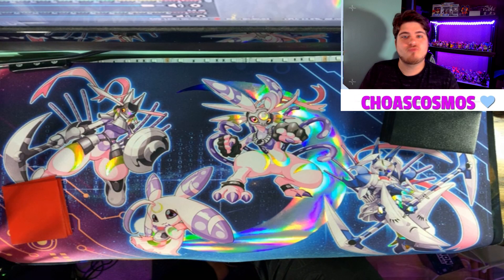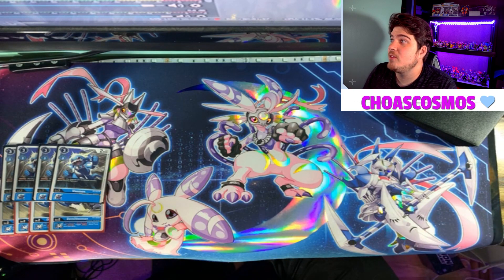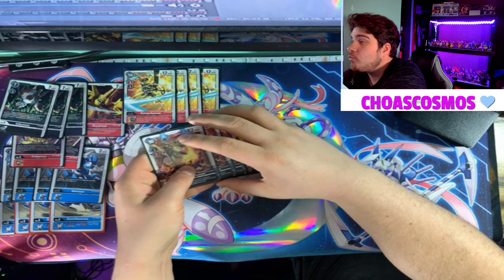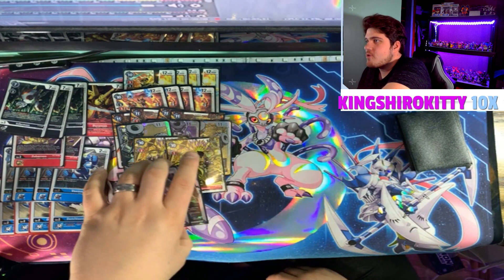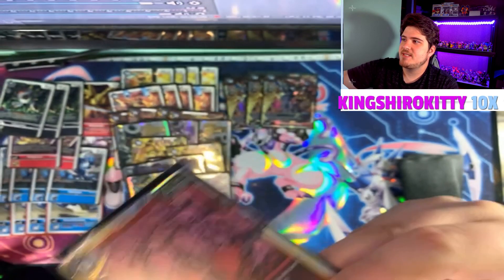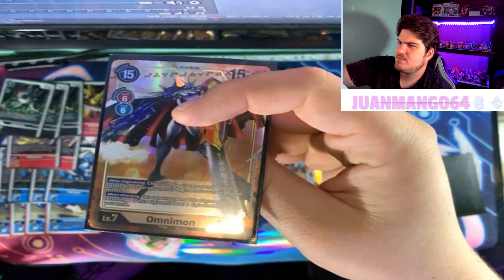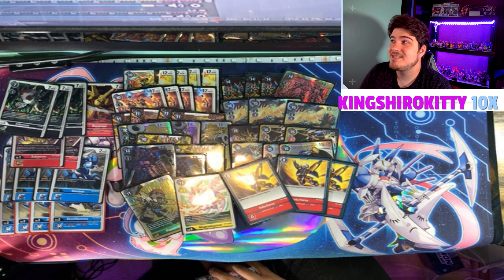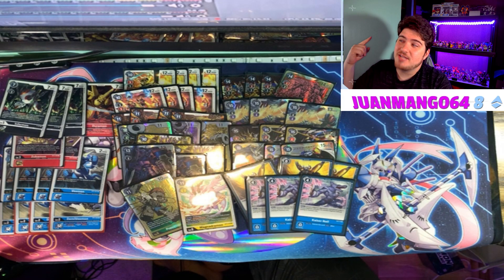Zoo Breaking Limits!! || (Mega Zoo) Deck Profile || Set 1.5/ Set 3.0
Mega Zoo Showing it Ugly Head again. This deck knows no limits can achieve wins that your opponent wont see coming. Running into tough wall in this meta, well here the deck for you to over come it!